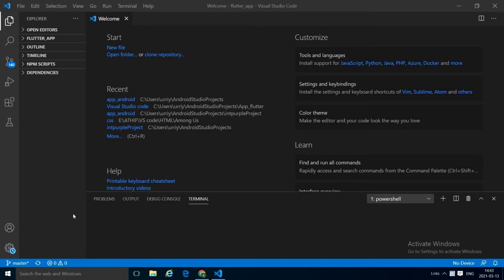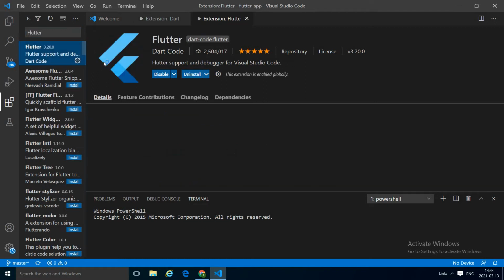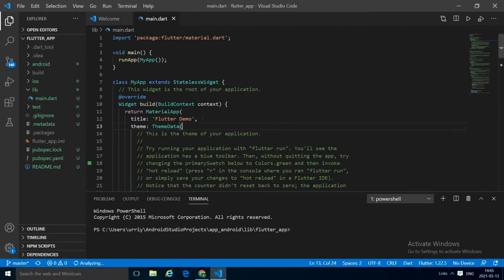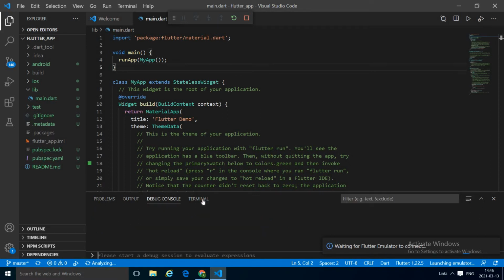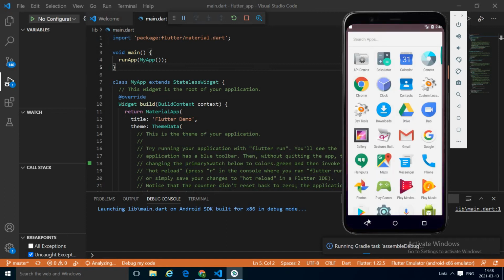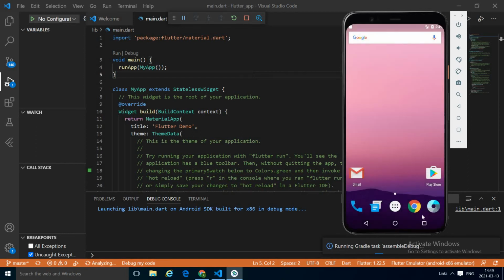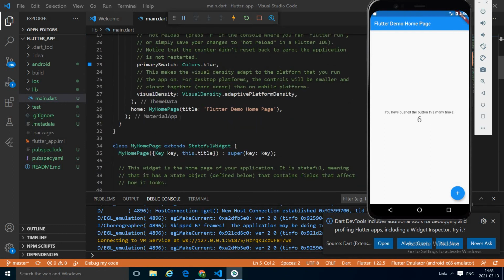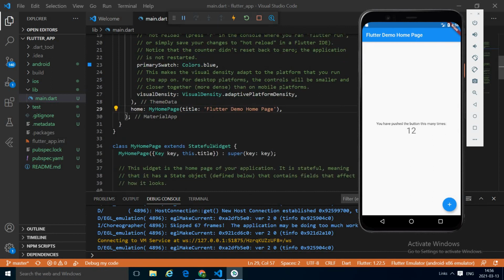Learn Flutter | Setup Visual Studio code for Flutter | Basics 3 - NET CODE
Today we're going to Setup with Visual Studio Code, If you haven't watched Basics 2 " Setup Android Studio for Flutter " you'll miss the important parts of Flutter.
If you're using Visual Studio Code, Android Studio is also import because:
Android Emulator need Android Studio
Flutter SDK needs Android Studio